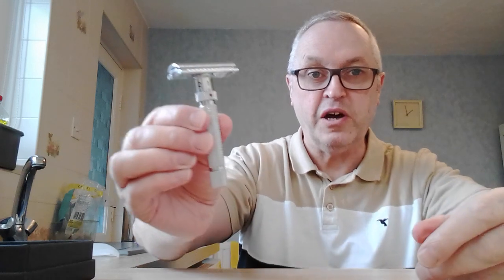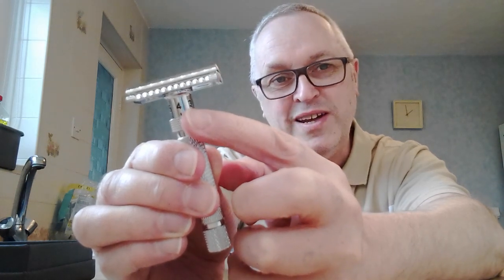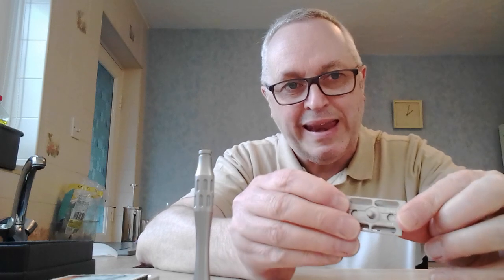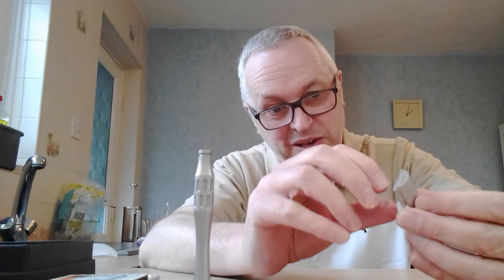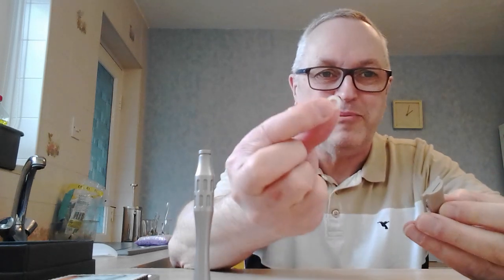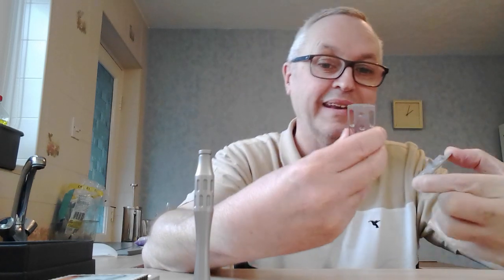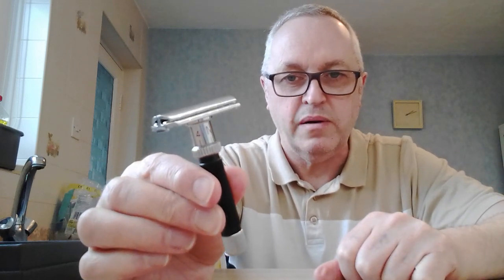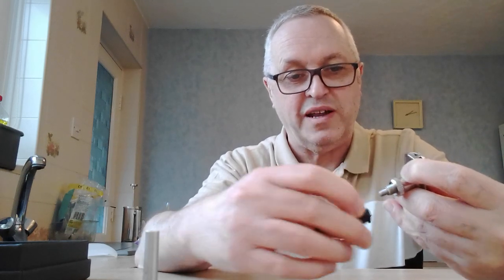Gifts of Friendship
I have some very nice items to show you, today: a fantastic birthday gift; some purchases; news of an upcoming affiliate relationship, and I'm asking for help reassembling my Gibbs razor. What am I doing wrong!

I also have news of an upcoming collaboration with Henry from the YouTube channel HD Shaves.

Thanks to:
👍 Sven. 👍 You have been watching

If you would like to help Friendship Shaving keep up to date, with the newest shaving items; have more give-aways; help with postage and customs fees, etc. You can do so here: